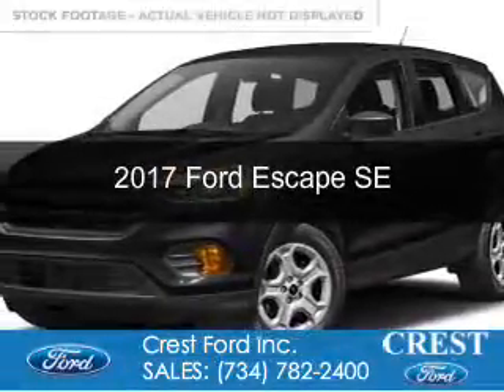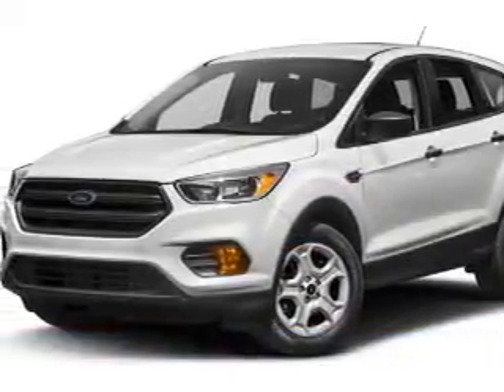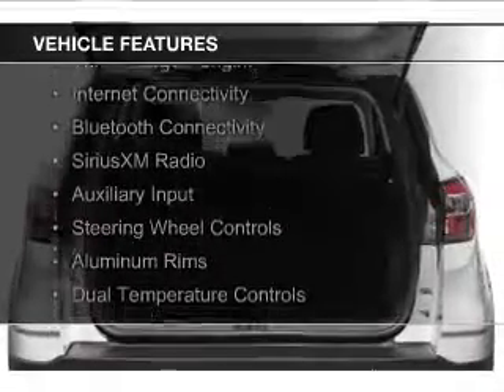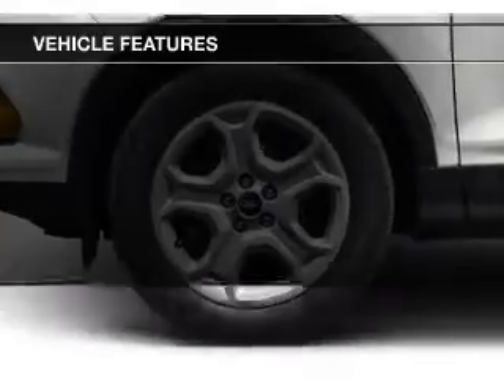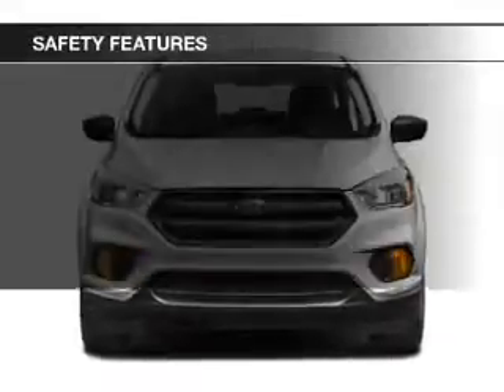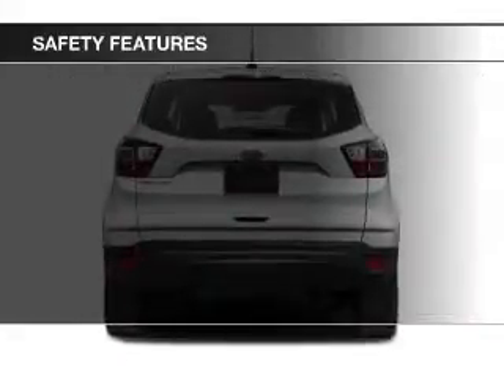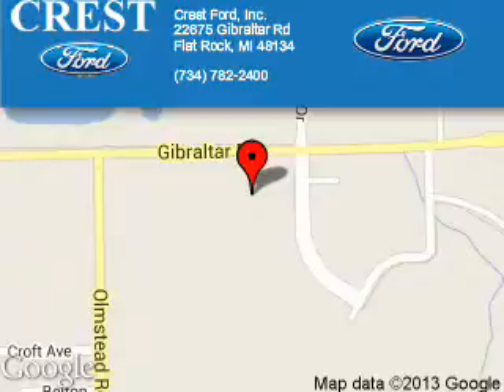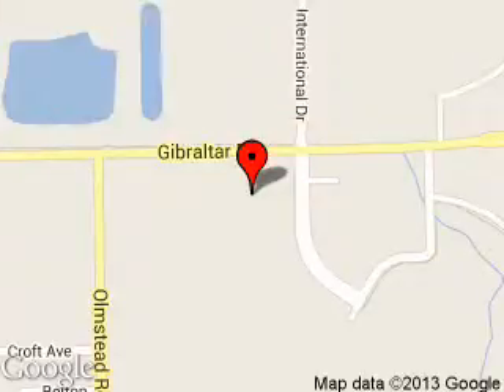2017 Ford Escape - Flat Rock MI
Phone:
Year: 2017
Make: Ford
Model: Escape
Trim: SE
Engine: 1.5 liter inline 4 cylinder 16 valve
Transmission: 6-Speed Automatic
Color: Shadow Black
Mileage: 0
Address:
22675 Gibraltar Road